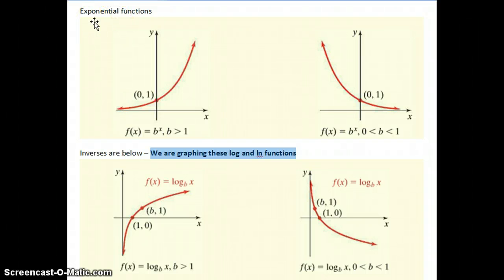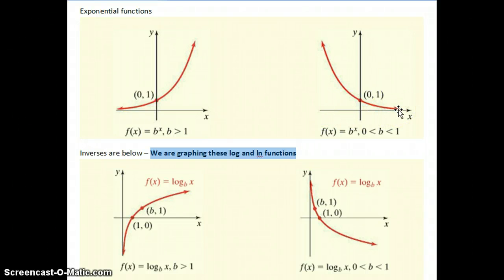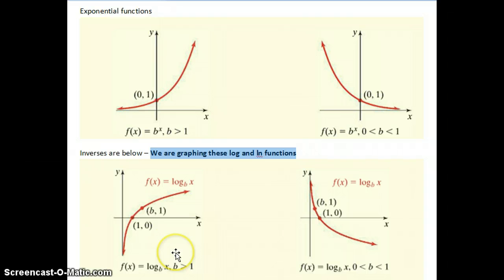Intro to graphing Log and ln functions